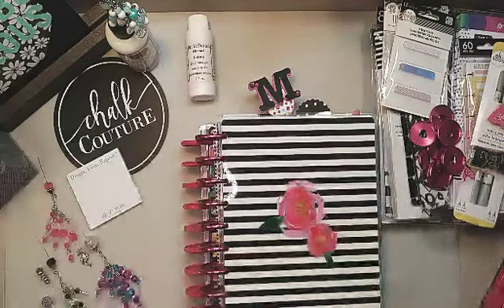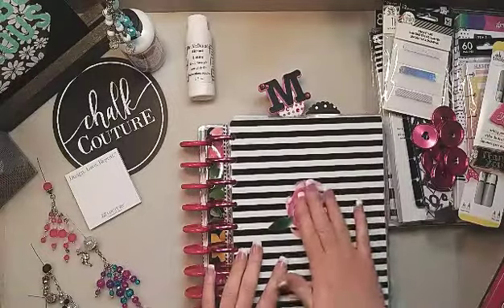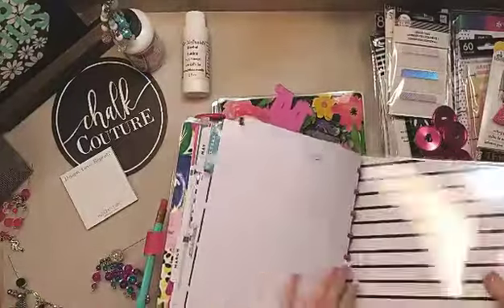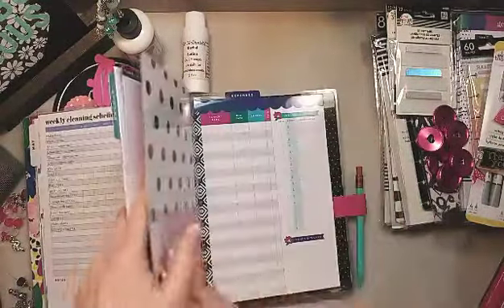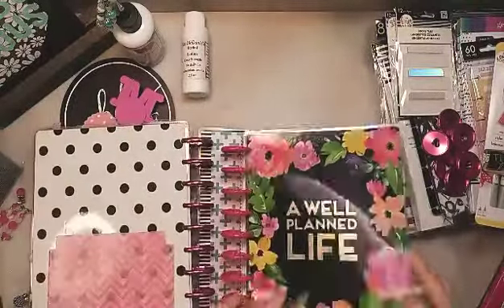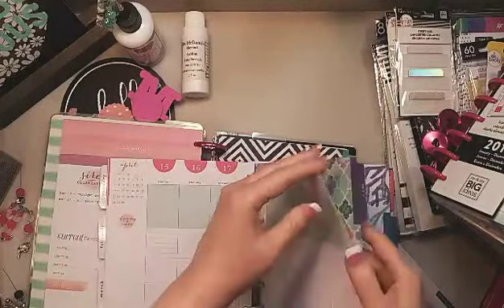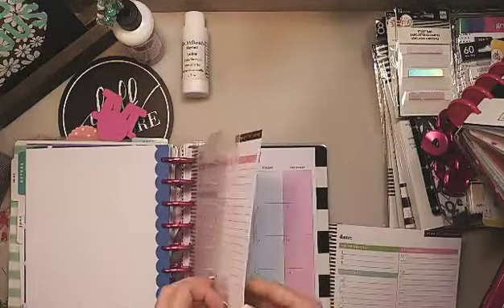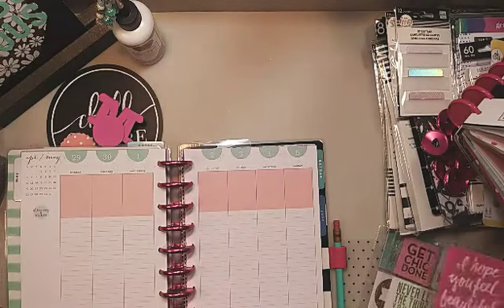Happy Planner | Plan With Me | Reorganization of my Planner